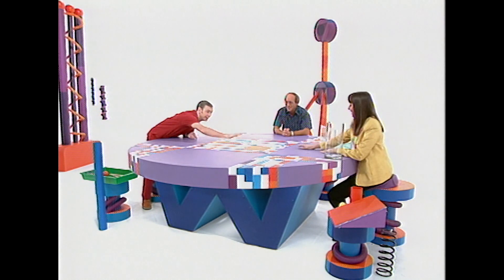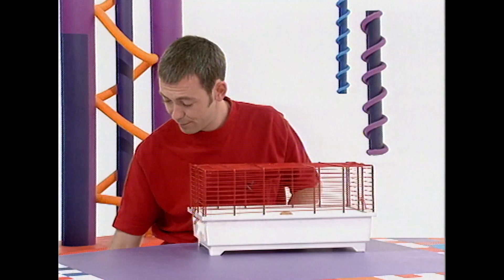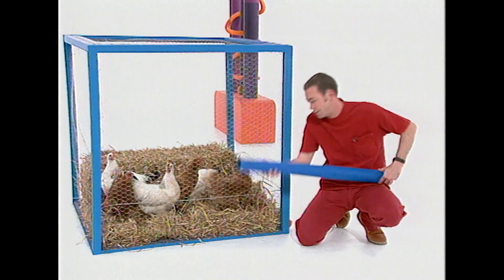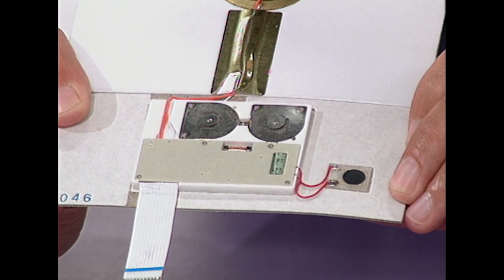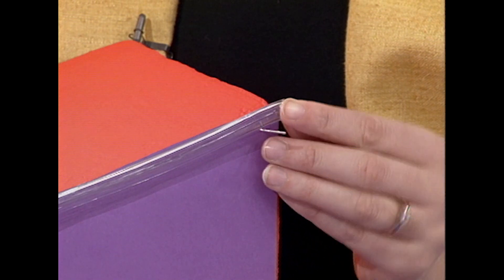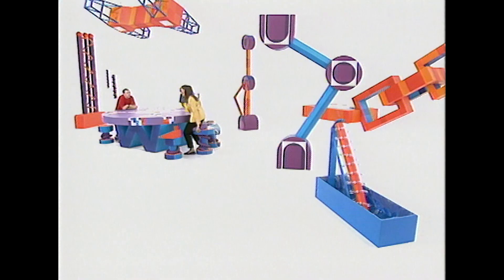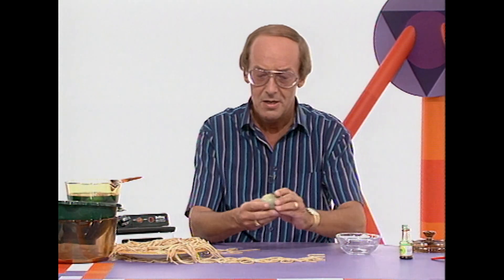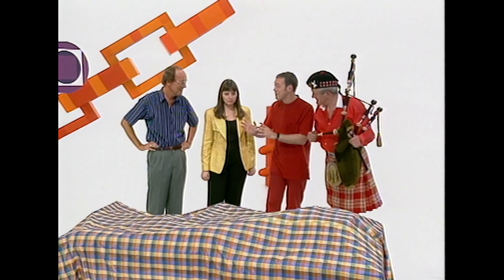The Big Science Mix | How 2 | S04 E15 | Full Episode | Science For Kids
A fun finale packed with awesome science experiments, clever inventions, and cool facts from the whole season!